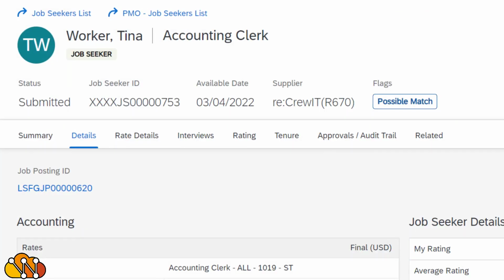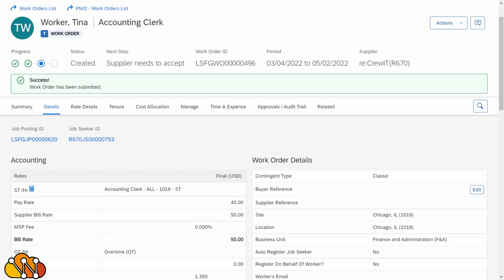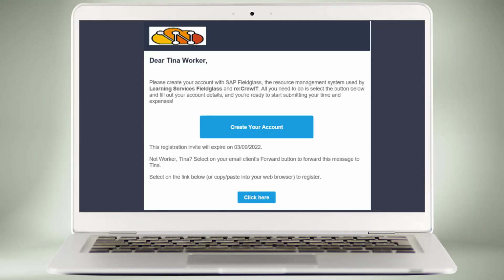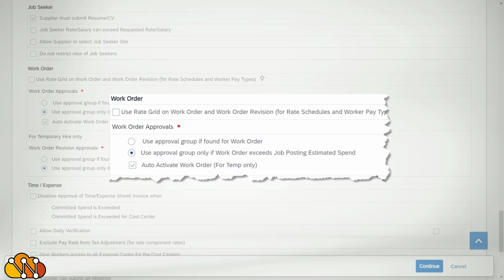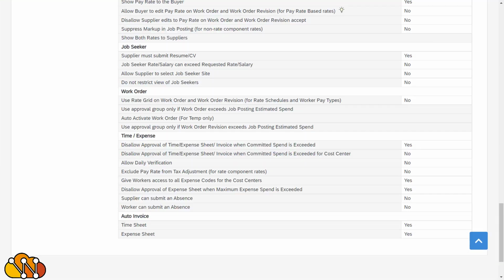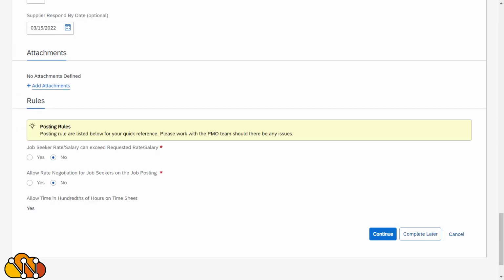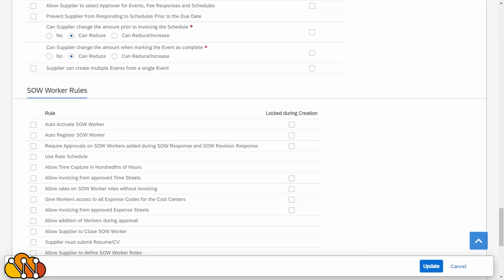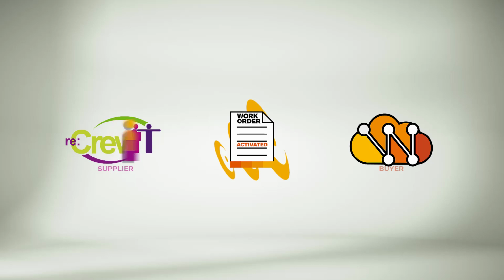Auto-Activate Work Order - SAP Fieldglass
Did you know you can automate the work order activation step in SAP Fieldglass?
Join us to learn more about the work order activation process within SAP Fieldglass. At the conclusion of this lesson, learners will be able to explain the auto-activate functionality, defends its use and/or lack of use in their organization’s configuration of SAP Fieldglass, and enable the functionality for their tenant.